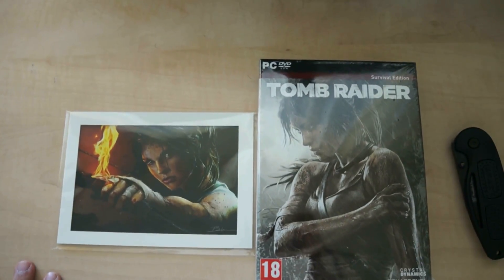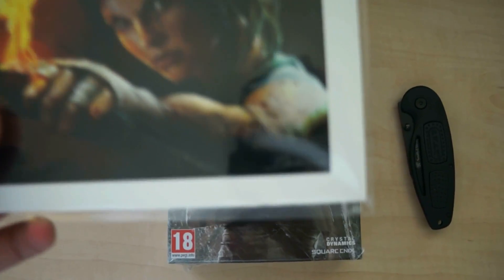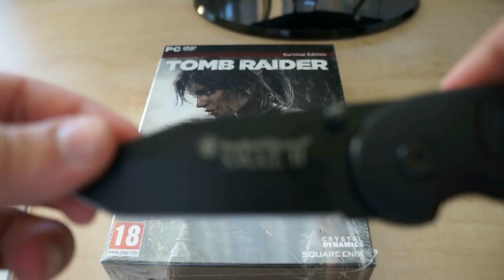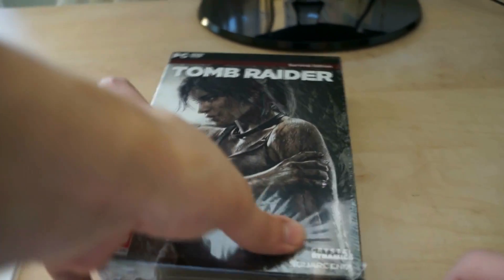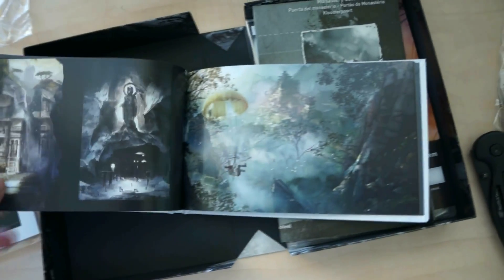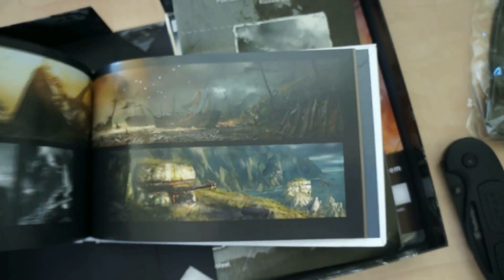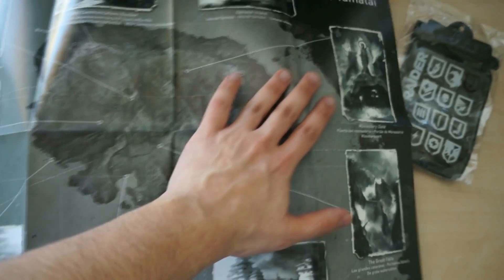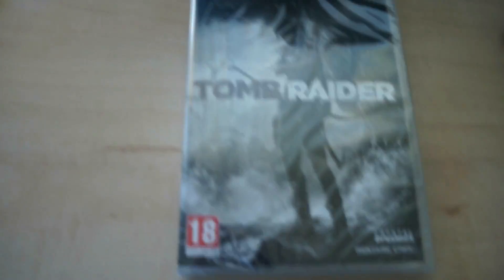Tomb Raider Survival Edition PC Unboxing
Whats up guys here is my new unboxing video of one of the best games in the world!! Enjoy and like the video!